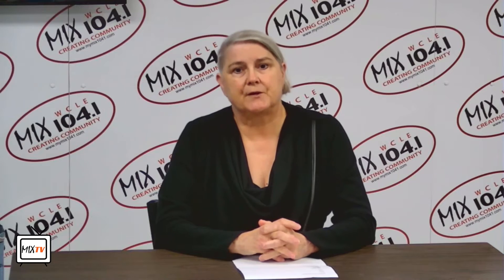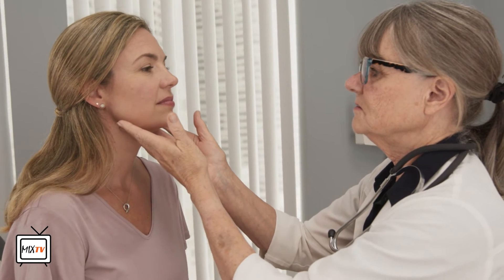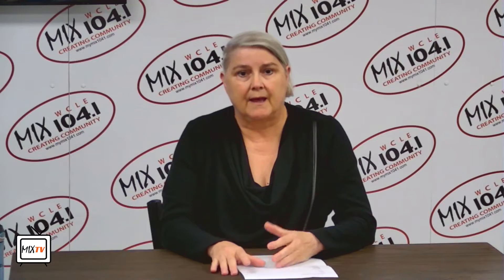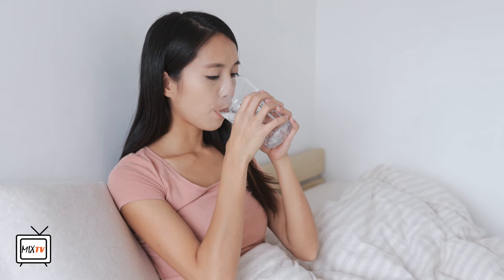Women's Health Segment Episode 2 - Screening and Prevention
screening and preventative measures that every woman should be aware of and when they are needed to ensure a healthy life.